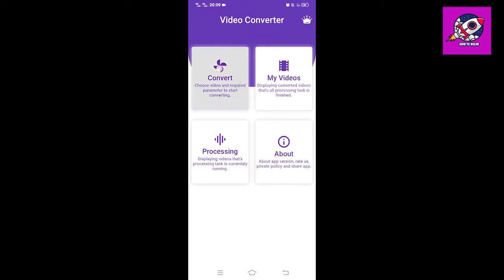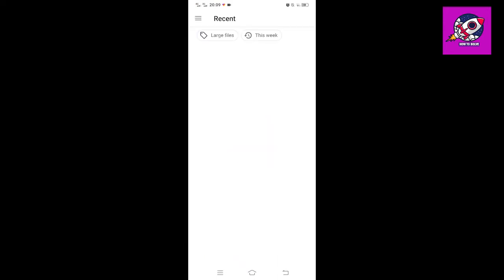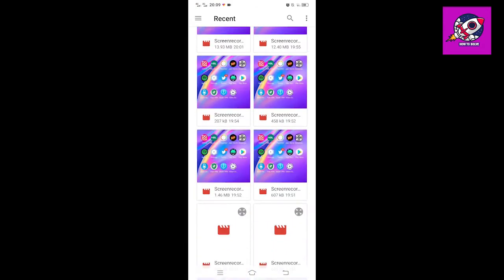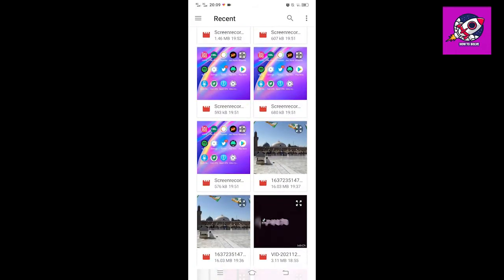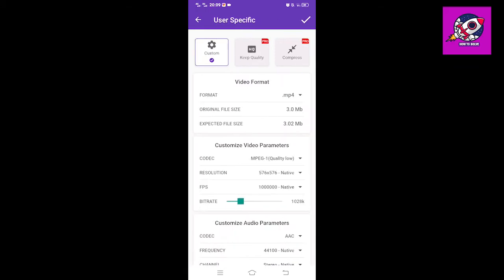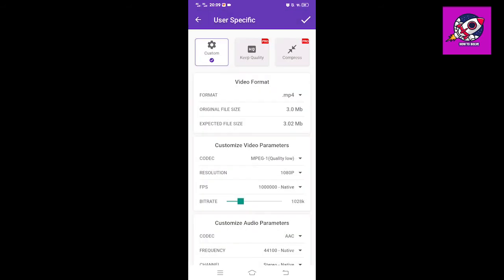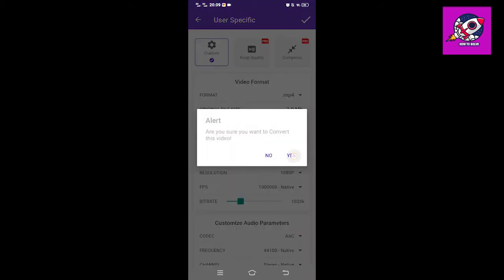How to Convert Low Quality Videos to 1080p HD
In this video, I teach you how to Convert Low-Quality Videos to 1080p HD.